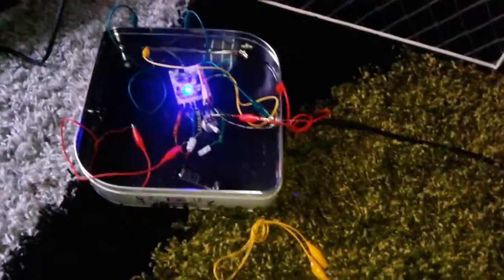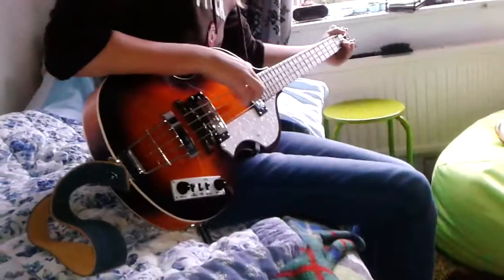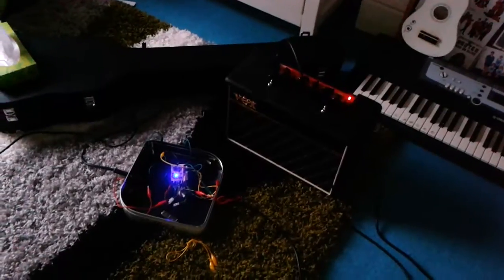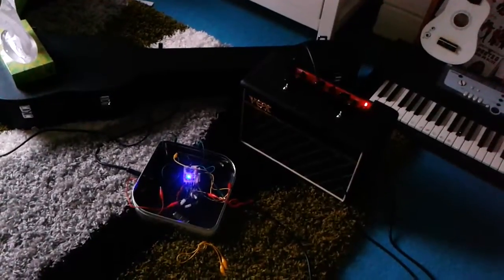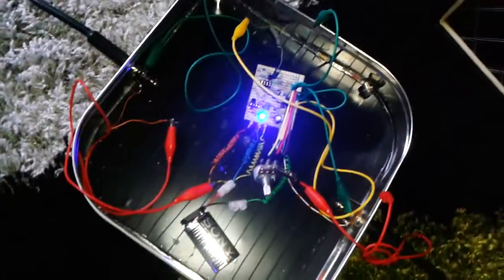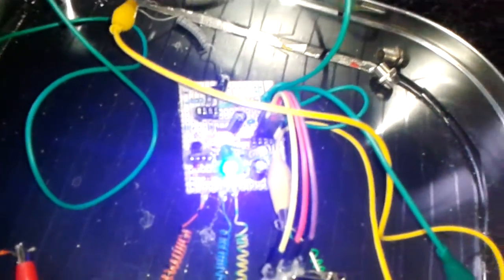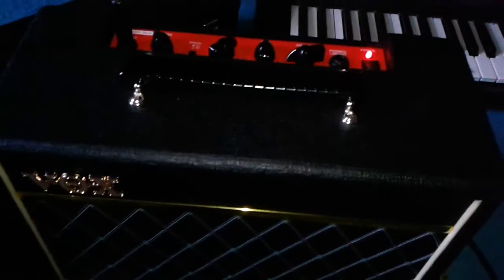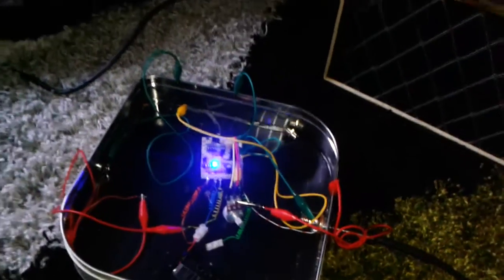The Hog's Foot Bass Booster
Clone of Electro Harmonix pedal from way back in the 70's. I will upload a better demo of it 'boxed up' in due course.